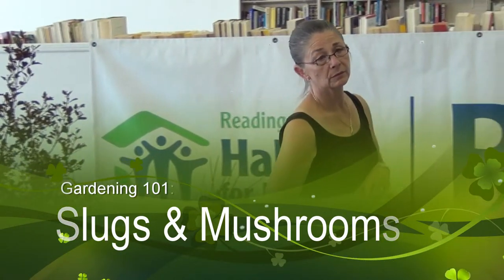Slugs & Mushrooms: Gardening 101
The Home Builders Association of Berks County presents: CEO of Riverview Tree & Landscaping, Inc. and Master Gardener, Diane Salks, explaining how to prevent and remove both slugs and mushrooms from your garden or landscape to an enthusiastic audience at the Habitat for Humanity of Berks County ReStore in Temple, PA, USA.